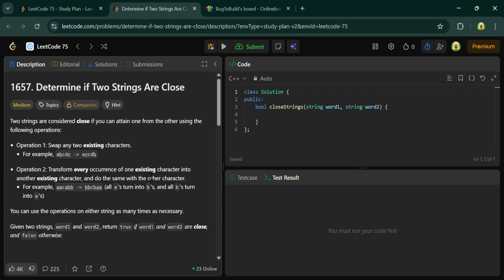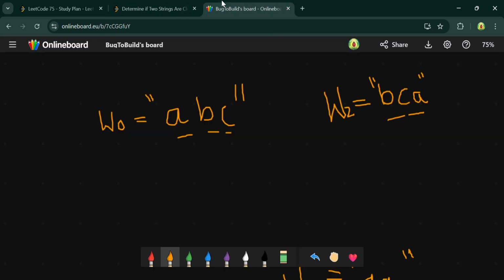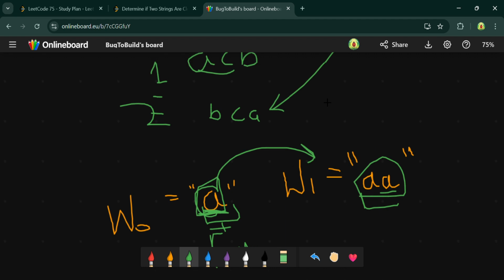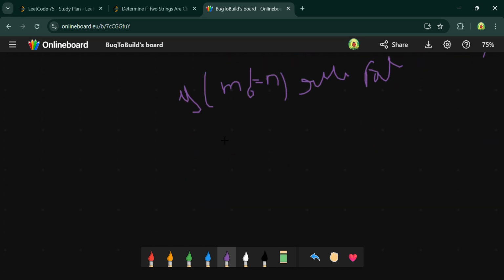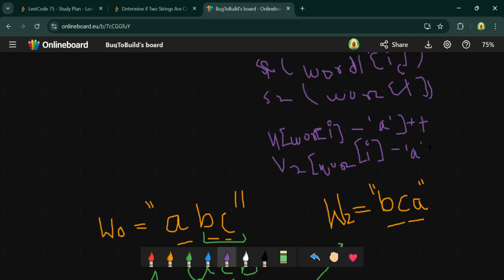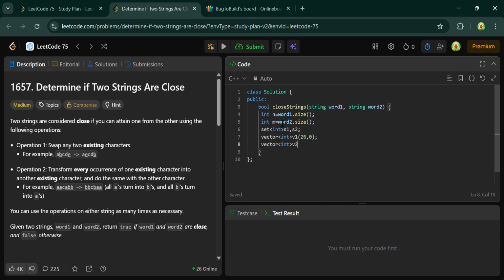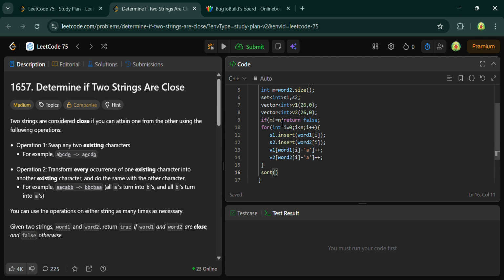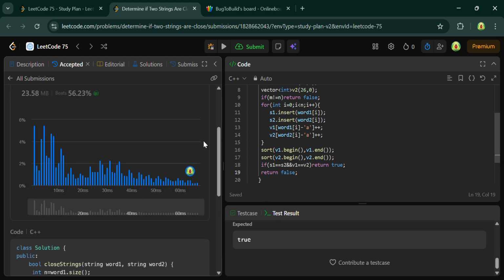LeetCode 75 | Determine if Two Strings Are Close | leetcode - 1675